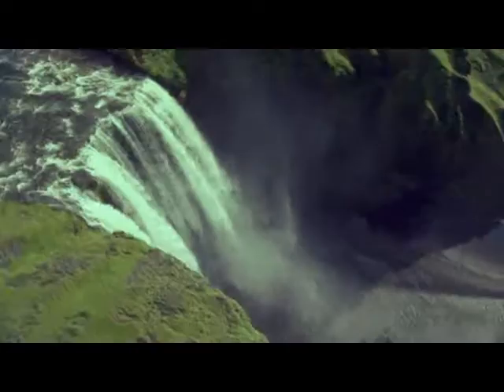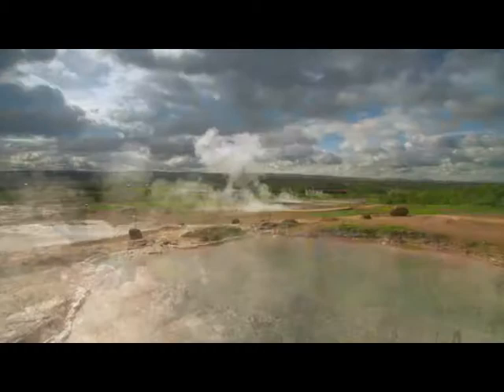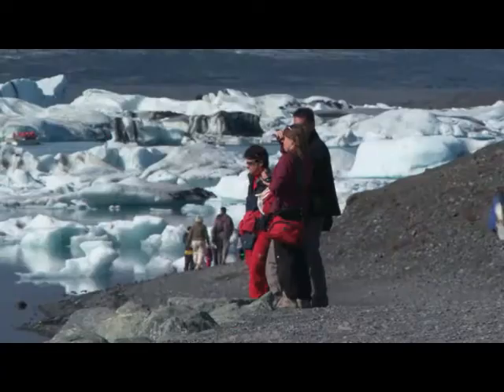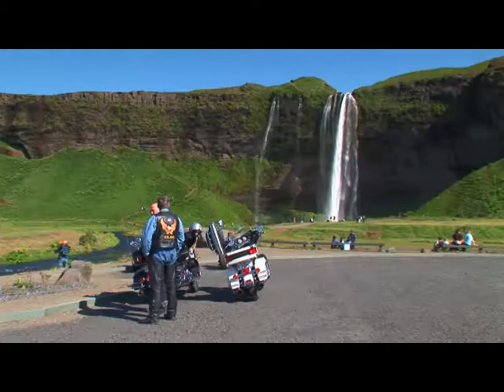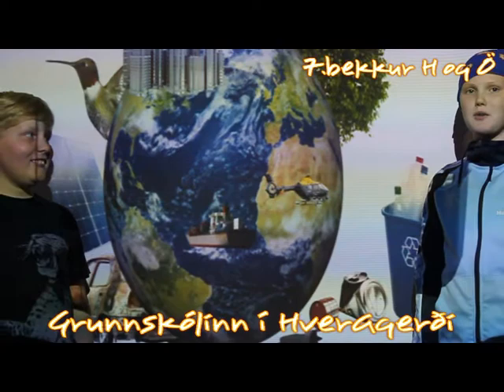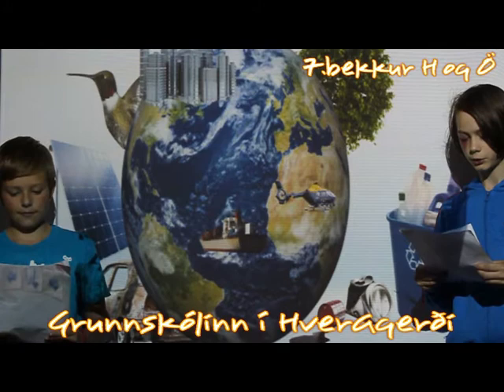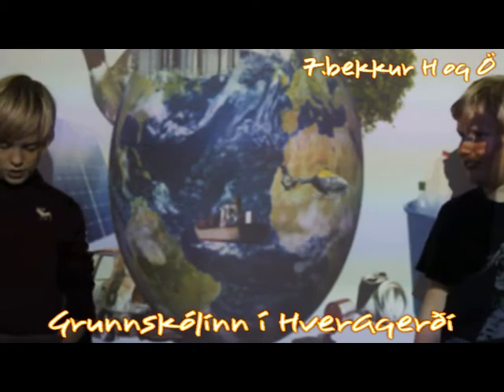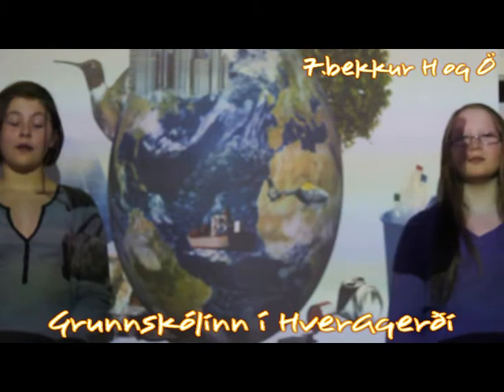comenius hveragerði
Verkefni nemenda í Grunnskólanum í Hveragerði
7. bekkur H og Ö.